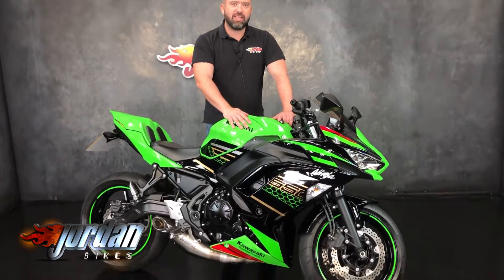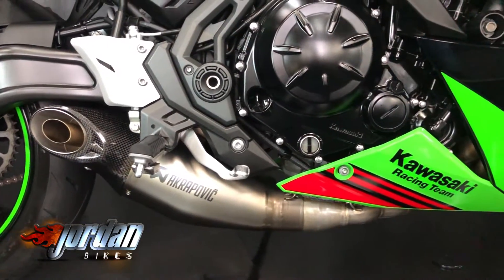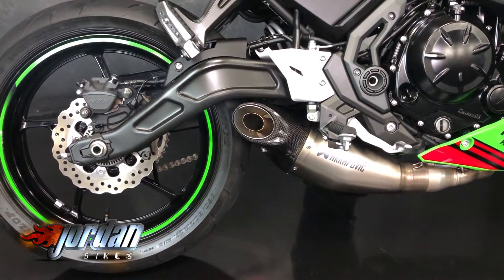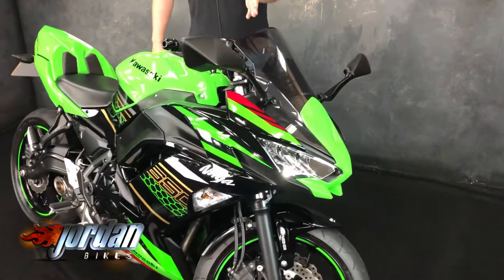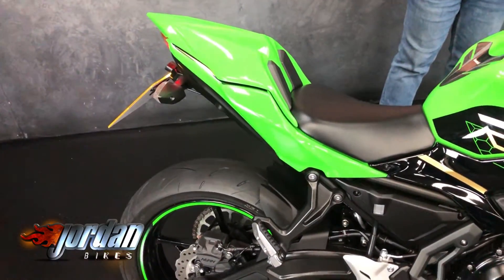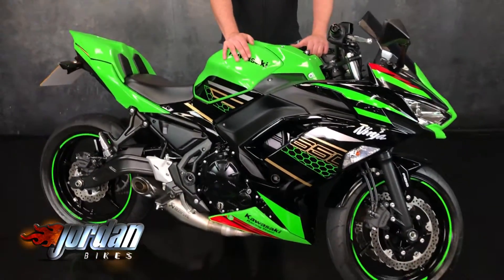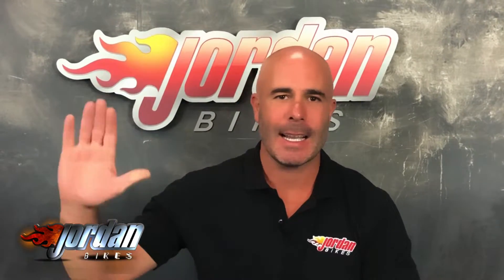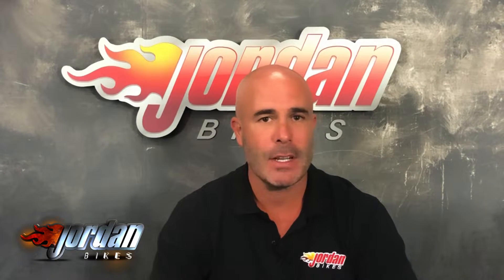Jordanbikes- For Sale, Kawasaki Ninja 650 ABS KRT, 2021 21 plate, 1868 miles, £6990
For Sale, Kawasaki Ninja 650 ABS, 2021 '21' plate with only 1868 miles on the clock. This is a pristine bike, and looks stunning in the KRT Performance colours.  The Ninja 650 replaced the popular ER6-f, with a more nimble chassis and updated features such as slipper clutch, ABS and a gear indicator. With their racey looks, but maintaining a user friendly riding style, they offer excellent all round value for money. This particular bike has the Akrapovic exhaust system, seat cowl and a dark screen. What a bike this is. Yours for only £6990